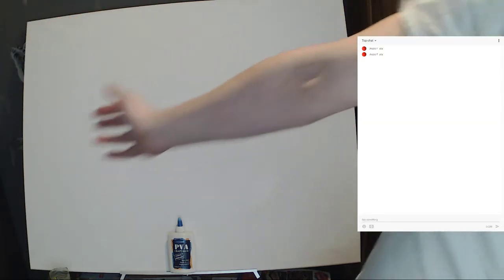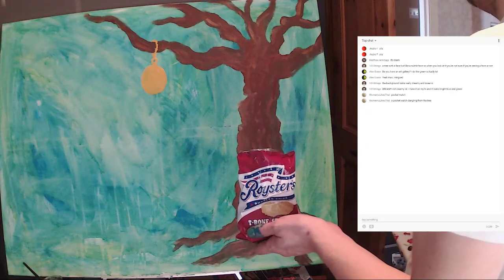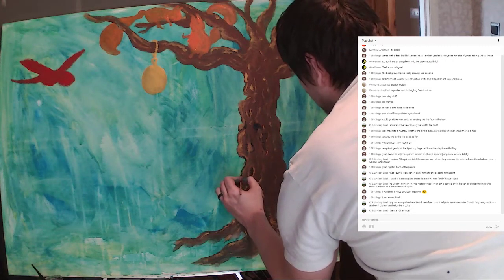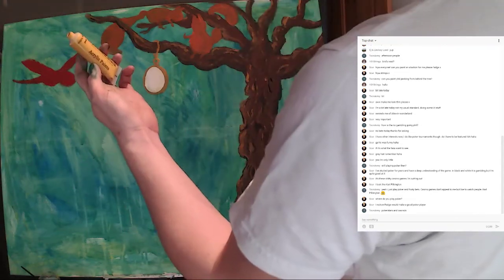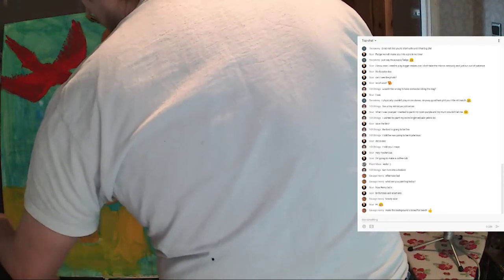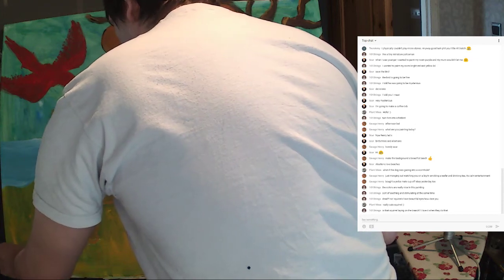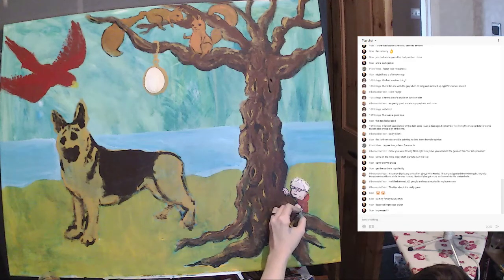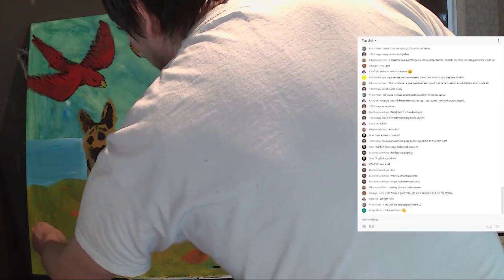Doing a HUGE Painting Live! (Part 1)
This one will probably involve several streams